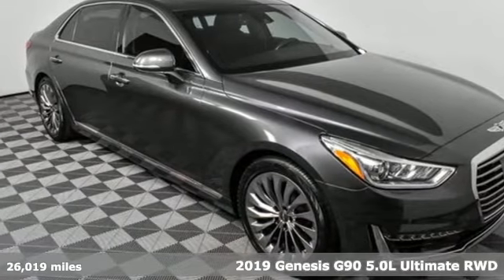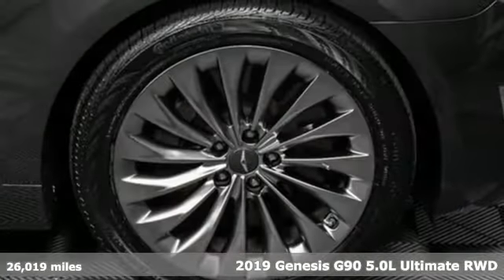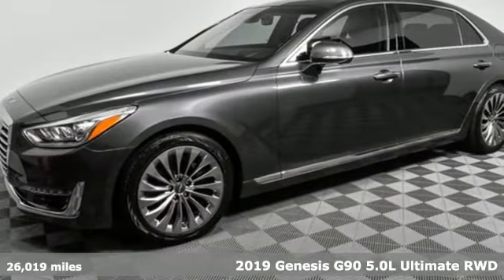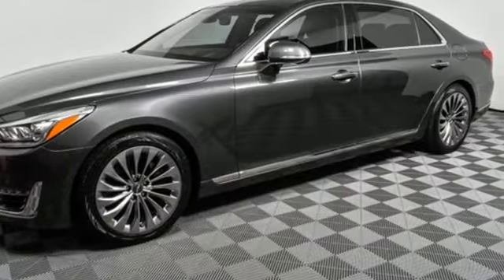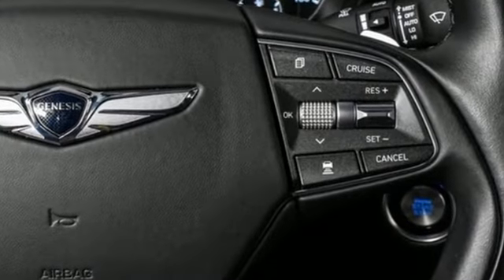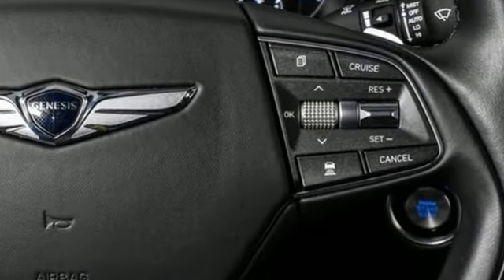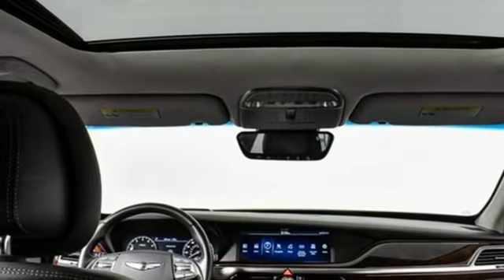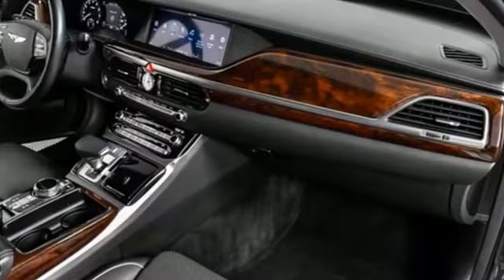Used 2019 Genesis G90 Atlanta Duluth, GA G1398 - SOLD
Year: 2019
Make: Genesis
Model: G90
Trim: 5.0 Ultimate
Engine: 5.0L V8 DGI DOHC 32V Dual CVVT
Transmission: 8-Speed Automatic with SHIFTRONIC
Color: Gray
Interior: Black
Mileage: 26019
Stock #: G1398
VIN: KMTF54JH5KU053894
Certified. CARFAX One-Owner. Clean CARFAX. 2019 Genesis G90 5.0 Ultimate Himalayan Gray ***GENESIS CERTIFIED***. Genesis Certified Details:brbr * Warranty Deductible: $50br * 191 Point Inspectionbr * Limited Warranty: 72 Month/75,000 Mile From original in-service date & zero (0) milesbr * Includes 10-year/Unlimited mileage Roadside Assistance with Rental Car & Trip interruption reimbursement, see dealers for specific vehicle eligibilitybr * Roadside Assistancebr * Transferable Warrantybr * Vehicle Historybr * Powertrain Limited Warranty: 120 Month/100,000 Mile From original in-service date & zero (0) miles

Address:
5785 Peachtree Ind Blvd